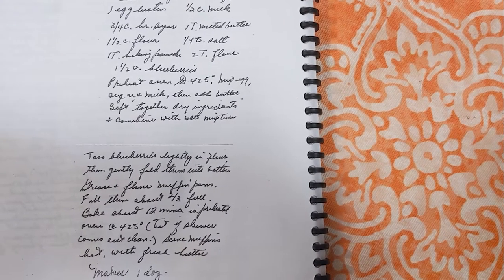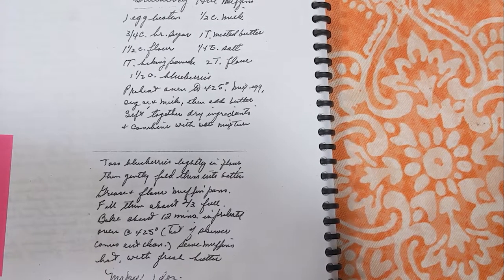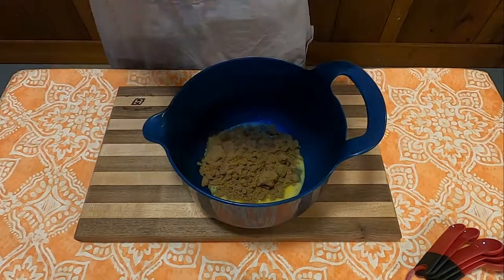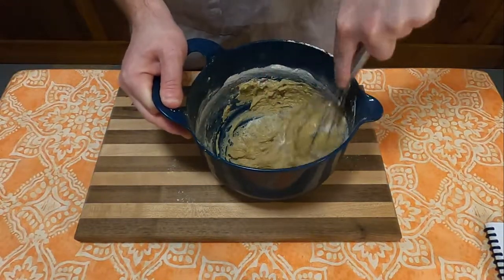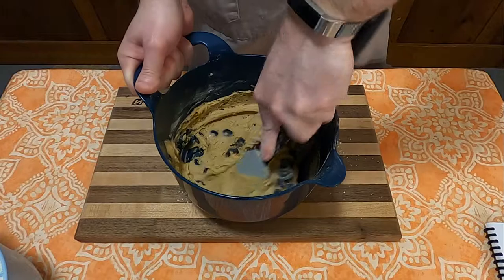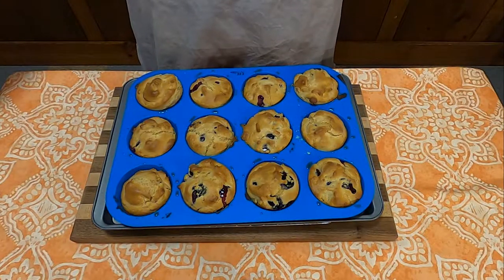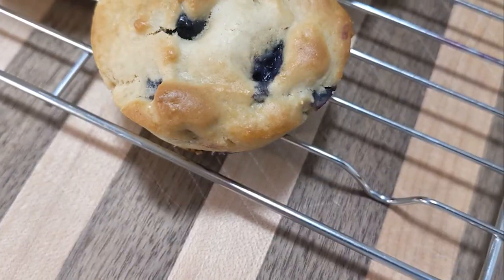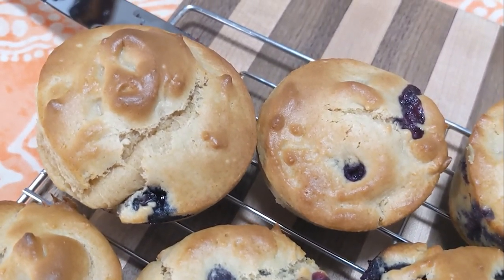Grandma's Cookbook - Blueberry Muffins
Recipe as written:

1 egg beaten
1/2 c. milk
3/4 c. br. sugar
1 T. melted butter
1 1/2 c. flour
1/4 t. salt
1 T. baking powder
2 T. flour
1 1/2 c. blueberries

Preheat oven to 425*, mix egg, sugar and milk, then add butter. Sift together dry ingredients and combine with wet mixture. Toss blueberries lightly in flour then gently fold them into batter. Grease and flour muffin pans. Fill them about 2/3 full. Bake about 12 mins in preheated oven at 425* (test if skewer comes out clean.) Serve muffins hot with fresh butter. Makes 1 doz.